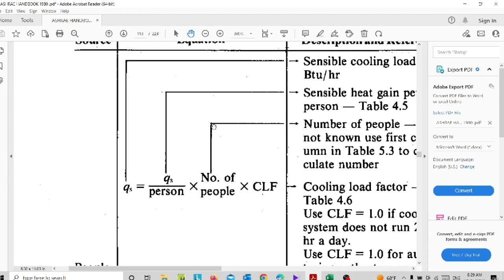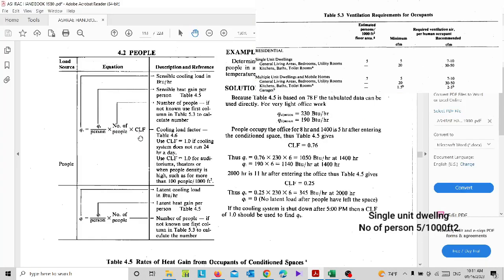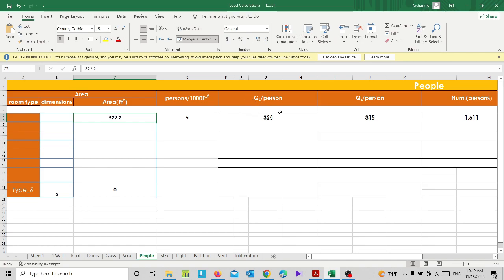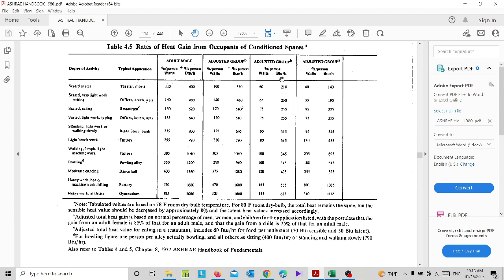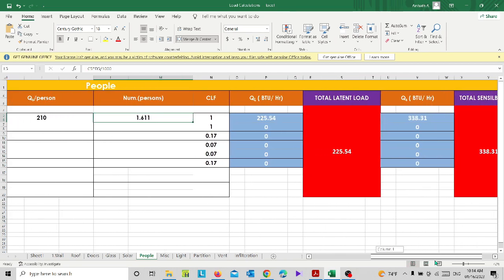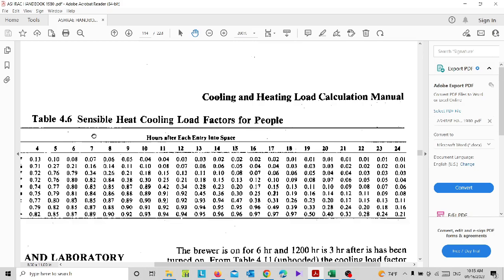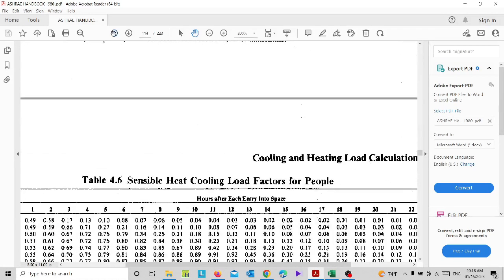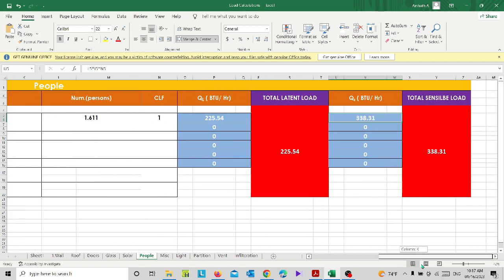HVAC Heat load calculation | HVAC design | People load HVAC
Do you wanna become a MEP Quantity surveyor / Estimation Engineer?

Plenty of job opportunities are waiting for you all over the world with high salary package.

Original Course fees - 100 $ .. But Offer price is only 20$..

Already around 20 students have been enrolled for this course.. Don't miss this opportunity .. It will really benefit your career .